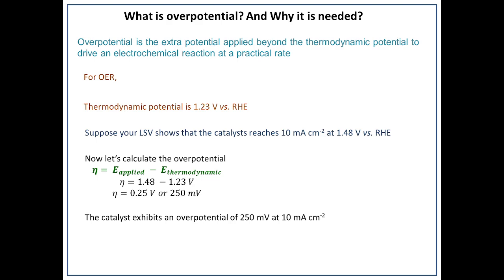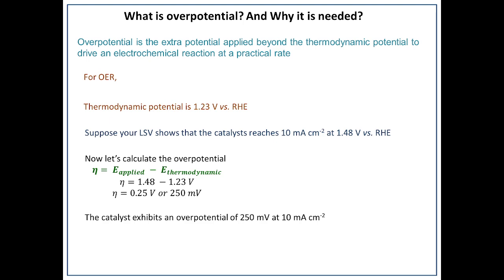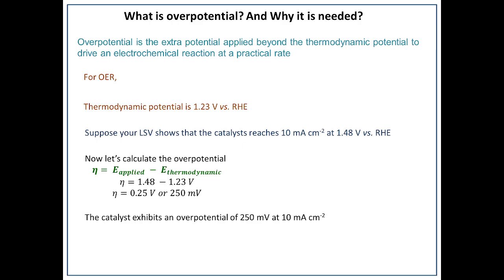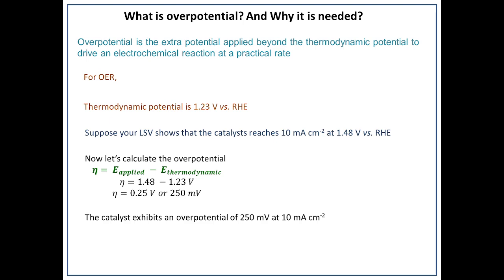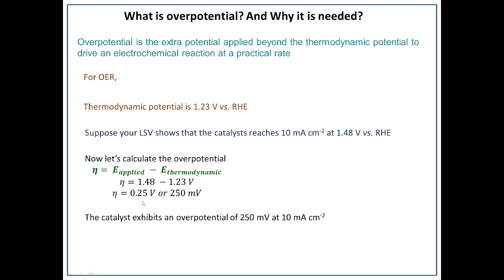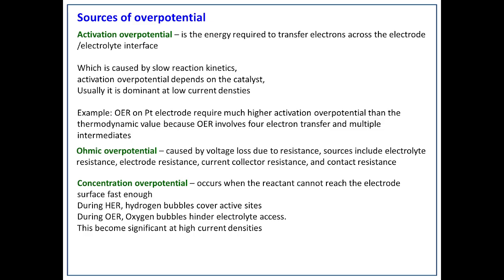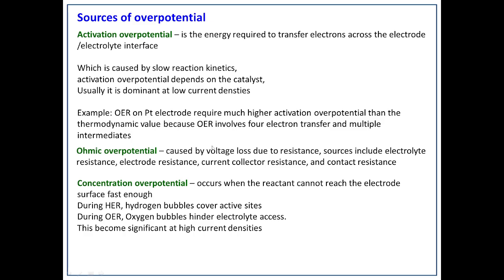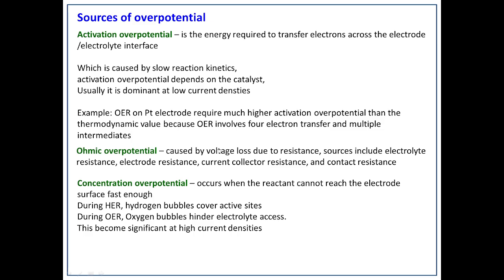What is Overpotential? Why it is required?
In this video, I explain the concept of overpotential (η) in a simple and easy-to-understand way. Although electrochemical reactions are thermodynamically possible at their equilibrium potential, they do not proceed at a practical rate without applying additional voltage. This extra voltage, known as overpotential, is required to overcome kinetic barriers, internal resistance, and mass transport limitations.